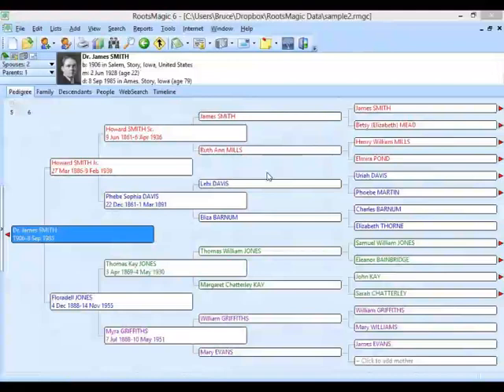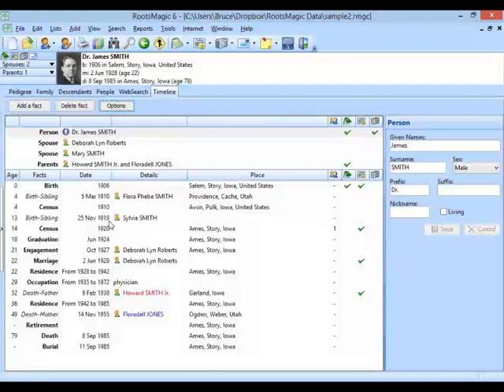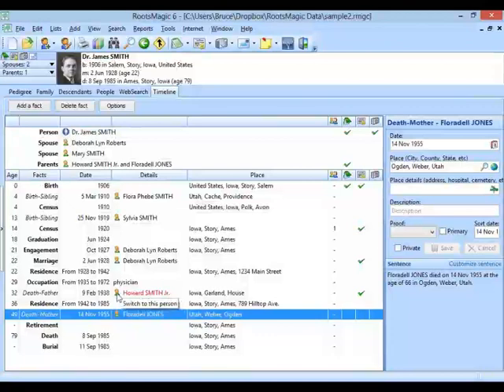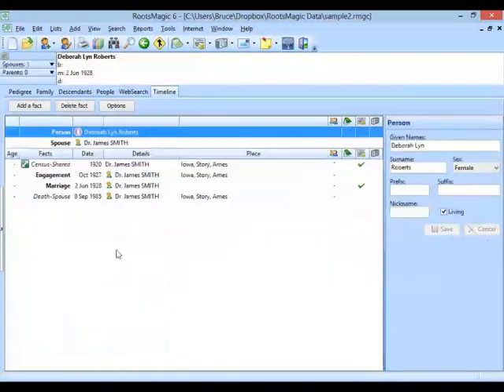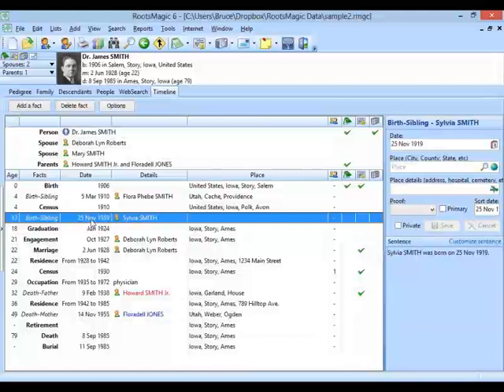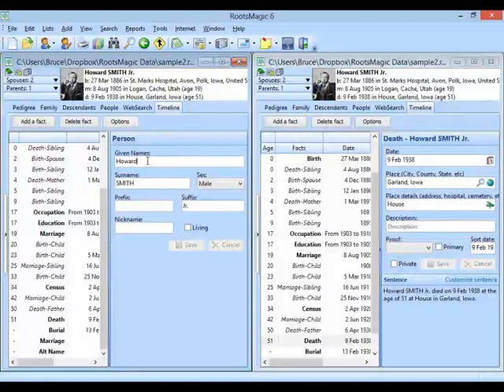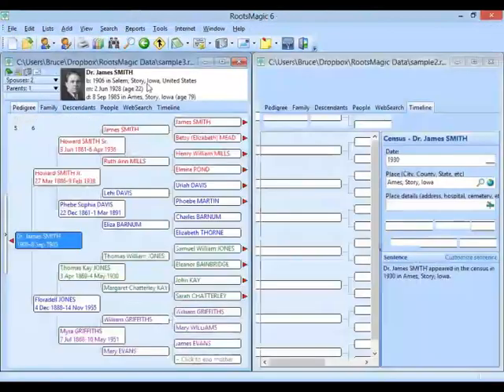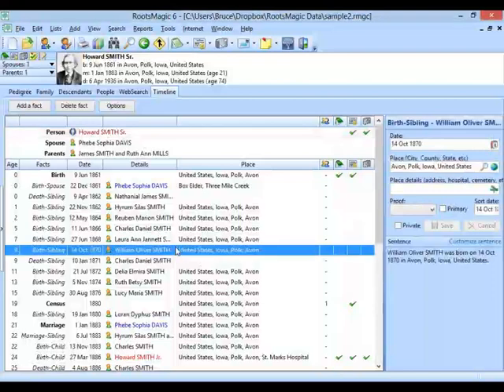46. New Timeline View in RootsMagic 6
Recorded 5 Mar 2013, 40 minutes, 30.5 MB

Index:  New Timeline View in RootsMagic 6
00:00:01 - Introduction
00:00:56 - Historical background of Timeline View
00:03:17 - Overview of Timeline View
00:03:37 - Graphical Timeline
00:05:19 - Top Section Person/Spouse/Parents Rows
00:05:52 - Options
00:06:35 - Bold & Italicized Events
00:07:43 - Age Column
00:08:24 - Facts, Date & Details Columns
00:08:53 - Place Column
                   00:09:09 - Place Details
                   00:09:32 - Reversed Place Names
00:10:24 - Open Edit Person screen for family members
00:11:15 - Change Timeline to another person
00:12:20 - Back Button
00:13:23 - Notes, Sources & Media Columns
                   00:13:43 - Notes
                   00:14:13 - Sources
                   00:14:42 - Media
00:15:02 - Shared Facts/Events
                   00:16:55 - Edit Shared Events
00:19:35 - Edit Facts for Multiple People
00:21:07 - Add or Delete Fact
                   00:21:33 - Add a Fact
                   00:21:45 - Delete Fact
00:22:46 - Two Edit Screens Open
                   00:24:14 - Open second database
                   00:25:05 - Two Timeline Views Open
00:26:40 - Questions
                   00:26:43 - Same Database Open Twice
                   00:28:23 - Shared Events with People not in File
                   00:31:22 - Shared Events Notes
                   00:32:57 - Views Open at the Same Time
                   00:34:48 - Earlier Version of Rootsmagic Timeline View
                   00:35:06 - Customize Toolbar
                   00:36:00 - Print Timeline View
00:39:00 - Wrap Up